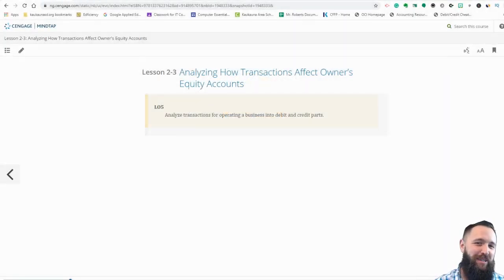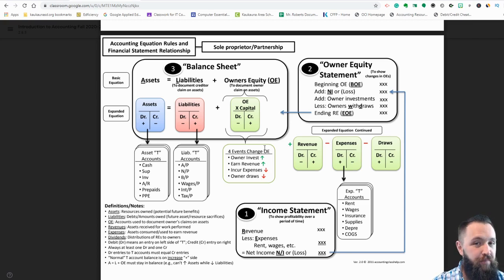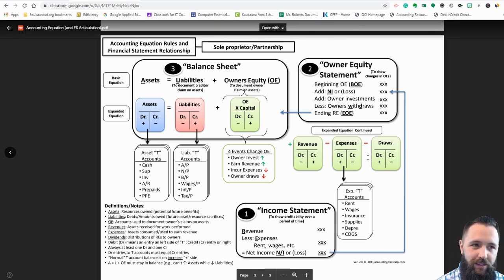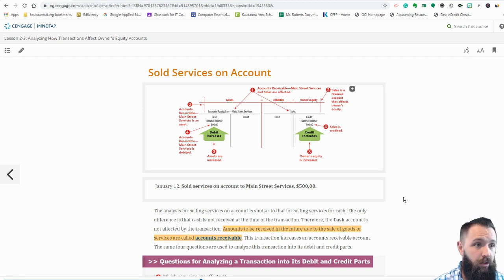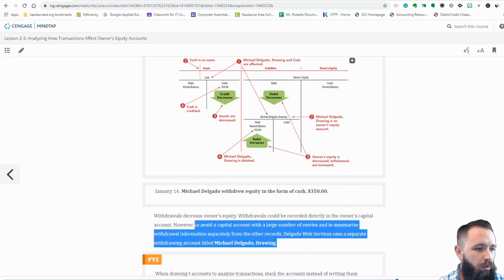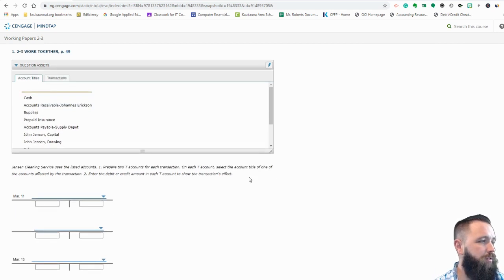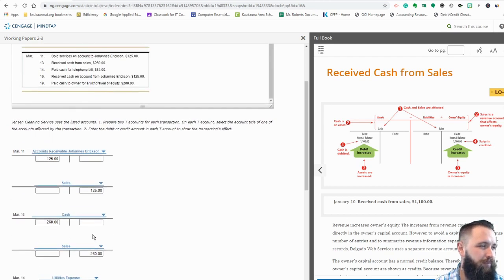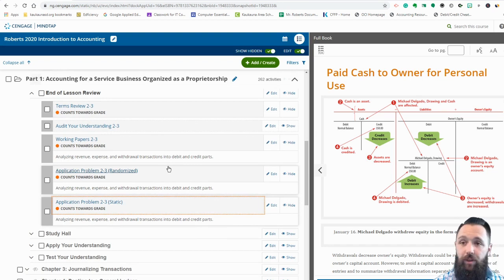Intro to Accounting Chapter 2.3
11E Intro to Accounting Chapter 2.3